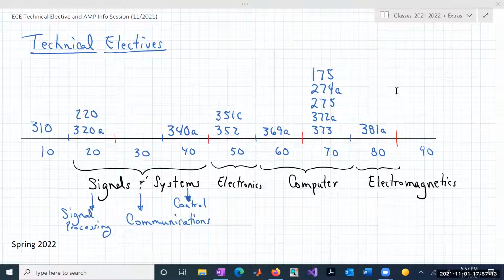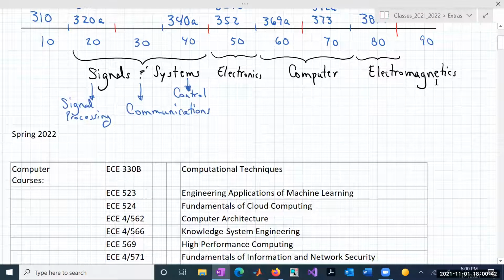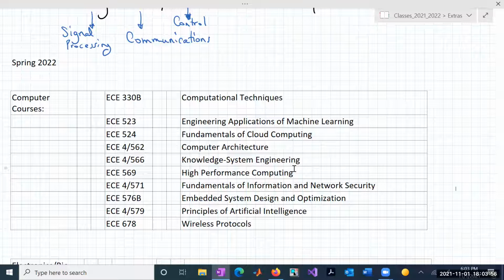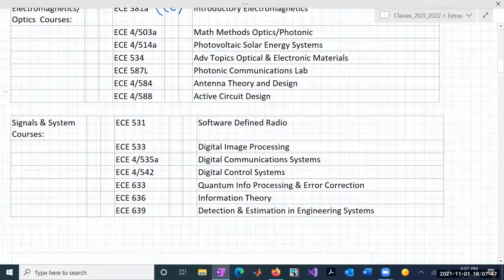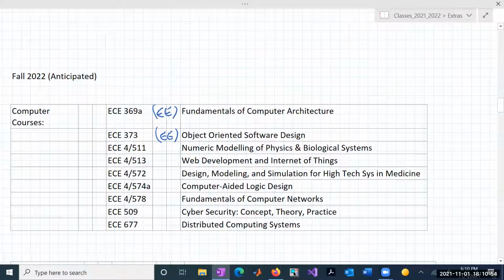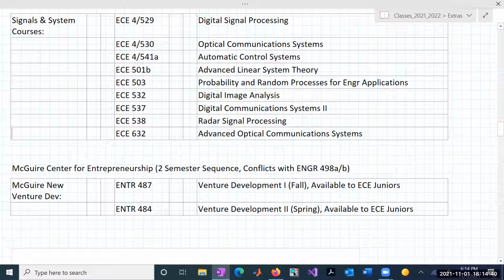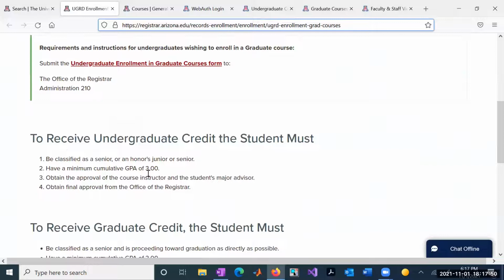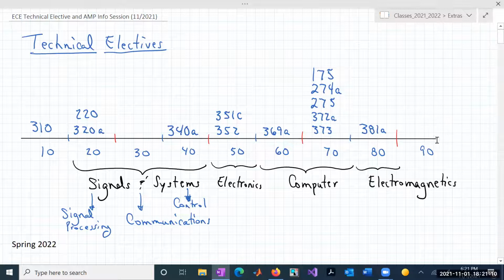Technical Electives and AMP Information Session (11/01/2021)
Information Session:  Technical Electives Fall 2021 and Accelerated Master's Program (AMP) (11/01/2021)